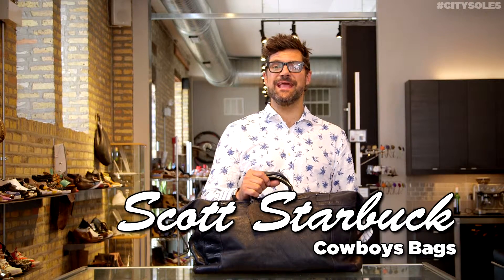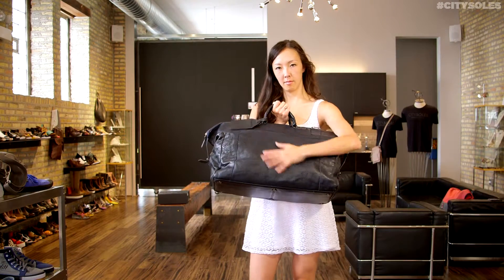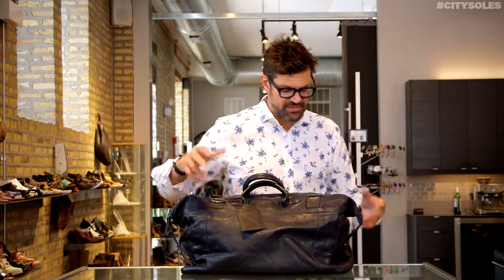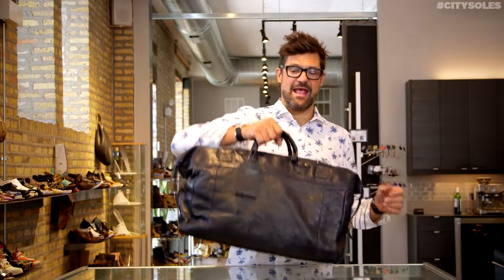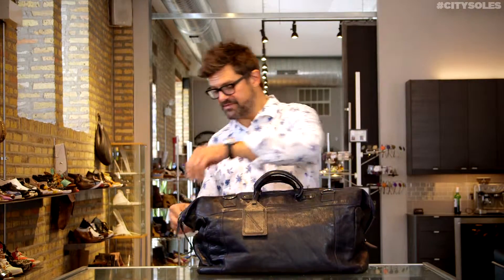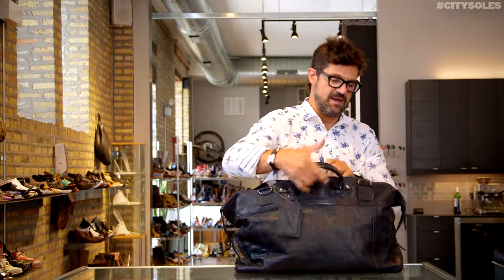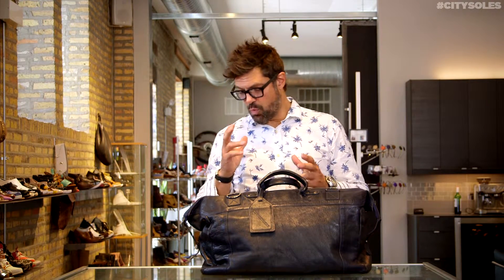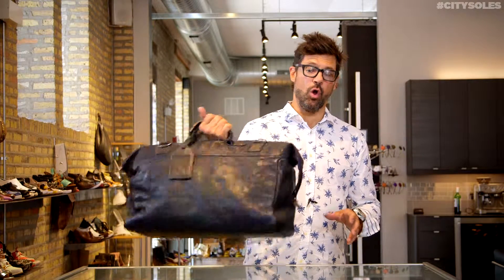Cowboysbelt | 1383 | Product Review | City Soles TV